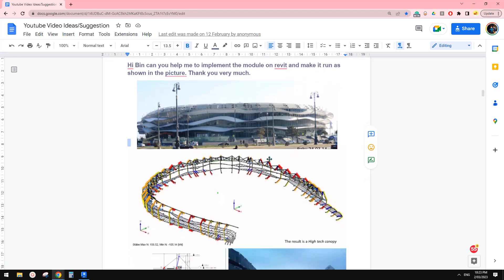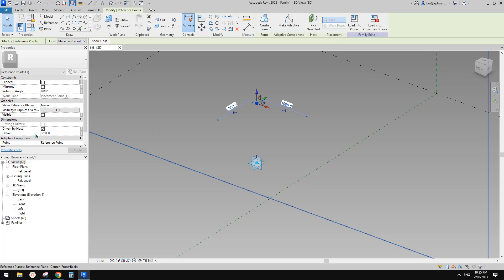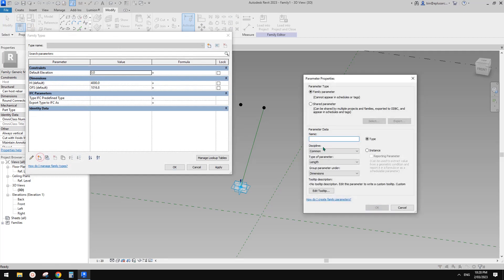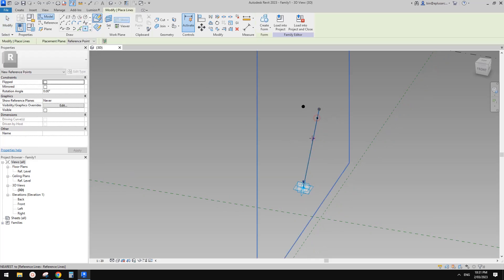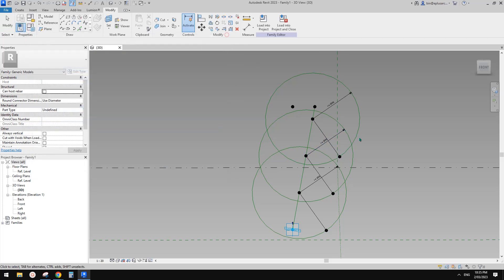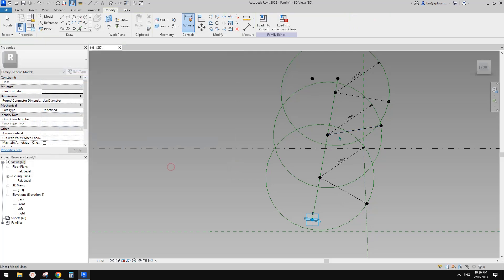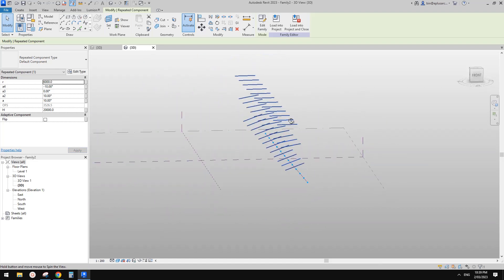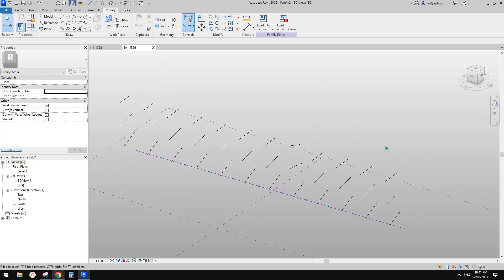23005 - Revit Adaptive Family Exercise Part 1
In this video, we will model an adaptive family with 3 parametric arms, which can be placed on a divided path.
I am still not sure what to do in Part 2... I will think about it tomorrow... :)